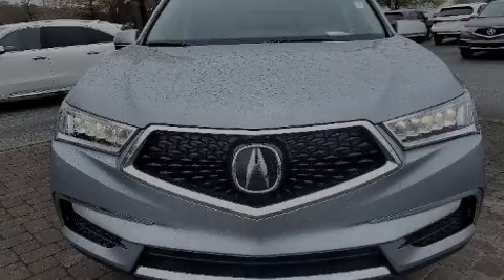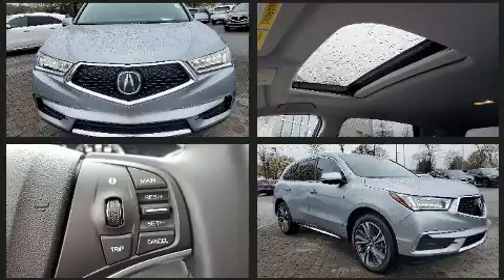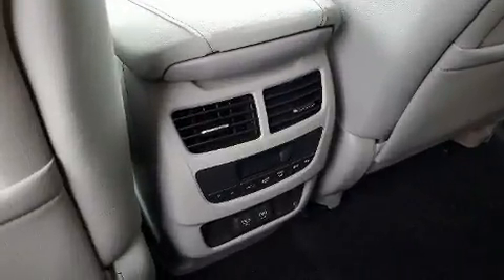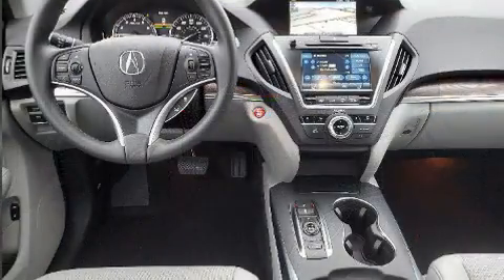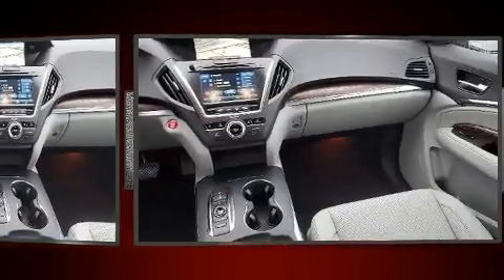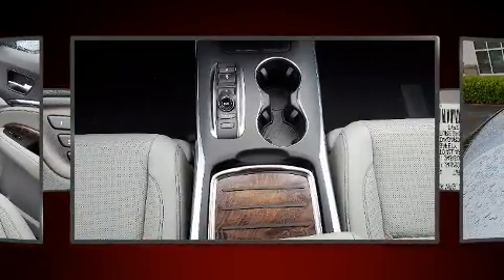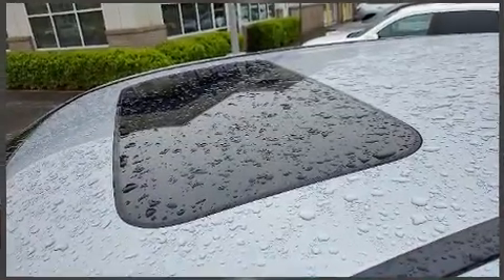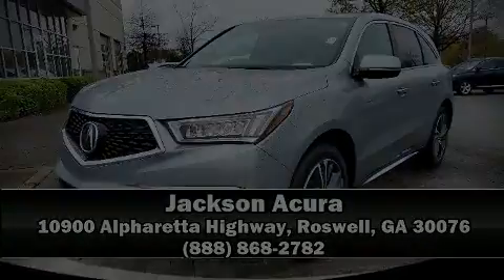2020 Acura MDX w/Technology Pkg in Roswell, GA 30076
Jackson Acura
10900 Alpharetta Highway

Introducing the 2020 Acura MDX. With fewer than a thousand miles on the odometer, this 4 door sport utility vehicle prioritizes comfort, safety and convenience. Smooth gearshifts are achieved thanks to the 3.5 liter 6 cylinder engine, and for added security, dynamic Stability Control supplements the drivetrain. Acura prioritized comfort and style by including: leather upholstery, delay-off headlights, a rear window wiper, a built-in garage door transmitter, front and rear air conditioning, a power liftgate, and power front seats. For drivers who enjoy the natural environment, a power moon roof allows an infusion of fresh air. Side curtain airbags deploy in extreme circumstances, shielding you and your passengers from collision forces. This vehicle has achieved Certified Pre-Owned status, by passing Acura's comprehensive certification process, including a 150-point inspection! We know that you have high expectations, and we enjoy the challenge of meeting and exceeding them! Stop by our dealership or give us a call for more information.